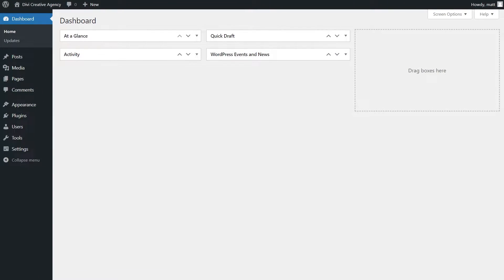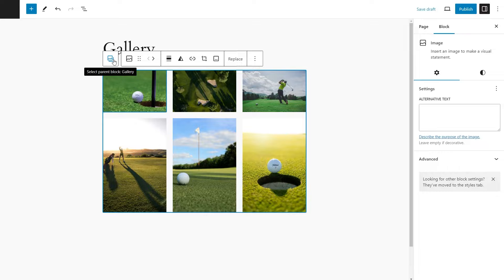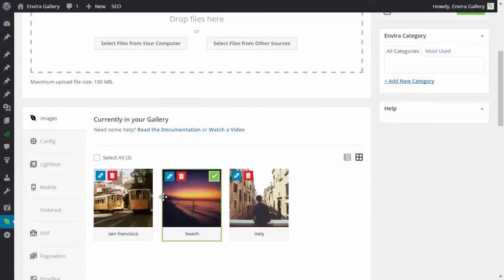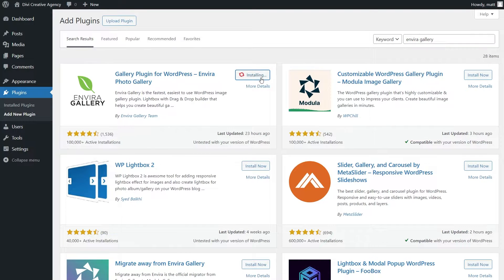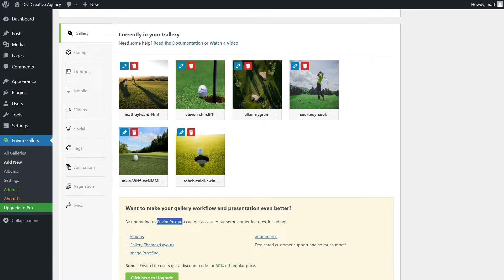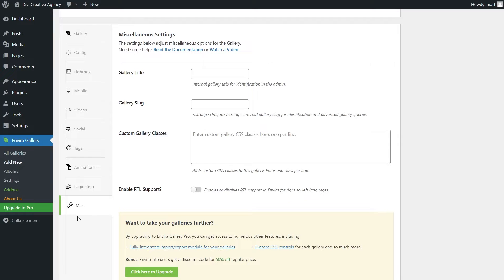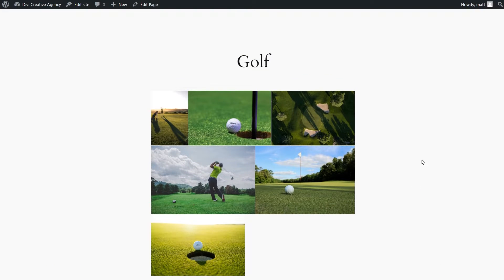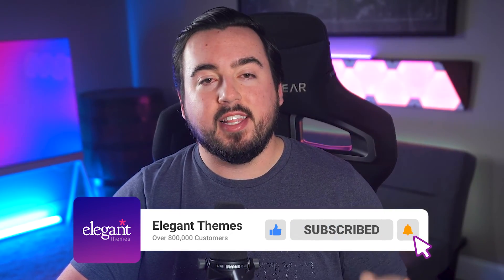How to Add a Gallery to Your WordPress Website in 2024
Adding a gallery to your WordPress website allows you to showcase many photos. Whether you’re looking for your standard grid gallery or a unique masonry gallery experience, learning how to add a gallery to your WordPress website is always a good idea. In this tutorial, we’ll work through two ways to add a gallery to your WordPress site: with the Block Editor and one of the best gallery plugins available, the Envira Gallery Plugin.

Timestamps ⏰
0:00 Intro
0:12 How to add a gallery using the block editor
1:11 Block editor drawbacks
1:22 Why choose Envira Gallery
1:51 How to add a gallery using Envira Gallery
4:12 Support our channel
4:28 Outro